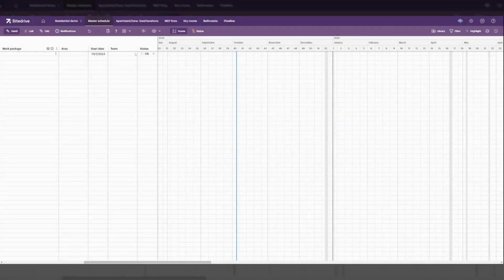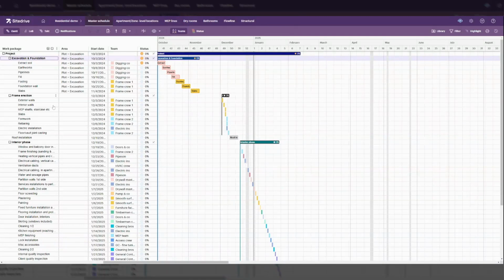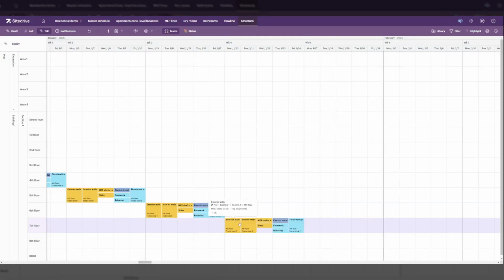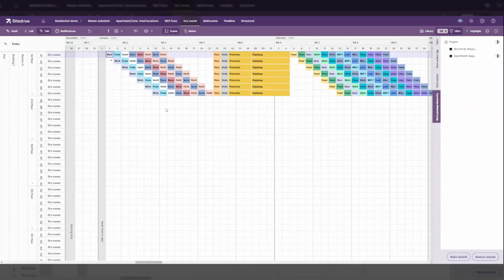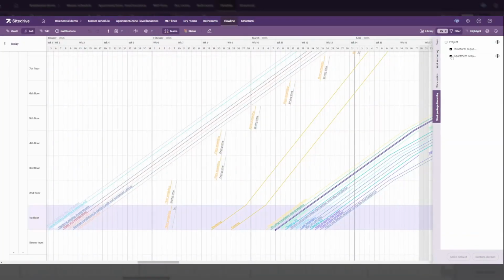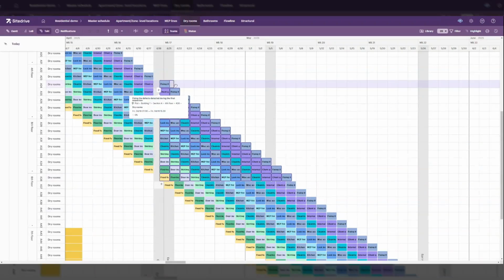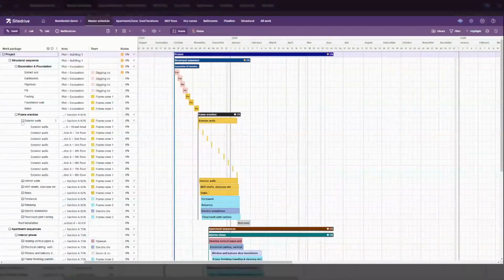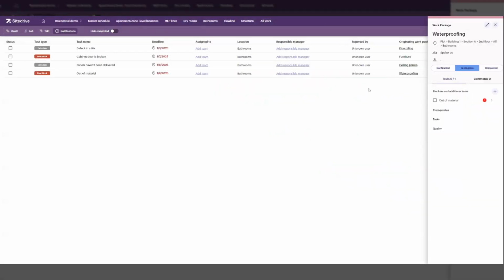Sitedrive Demo 🇺🇸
Plan and manage the production of your construction projects with Sitedrive – and start executing industrialized construction!